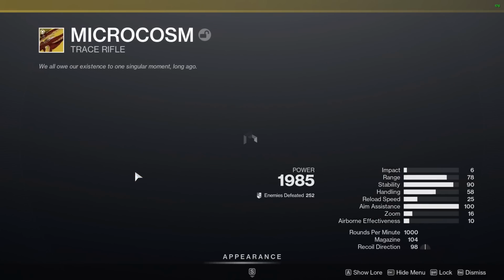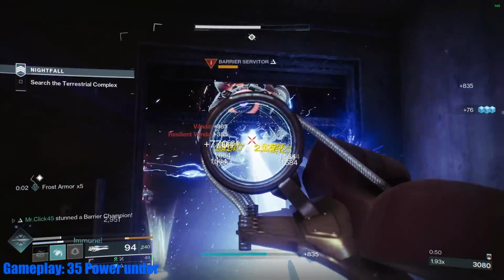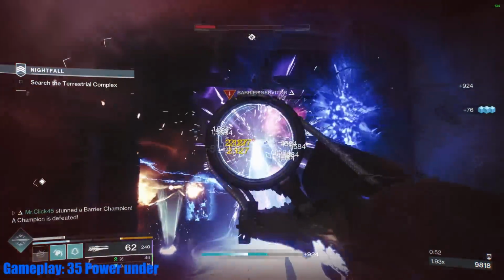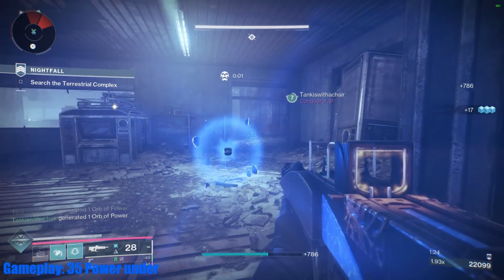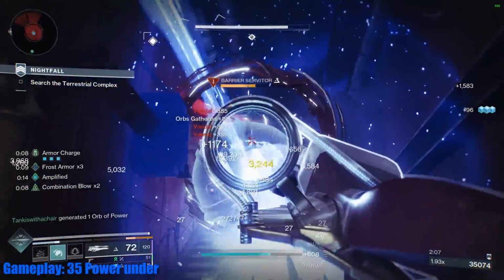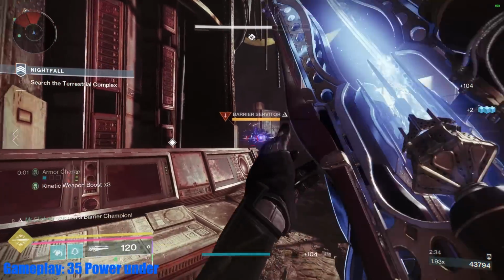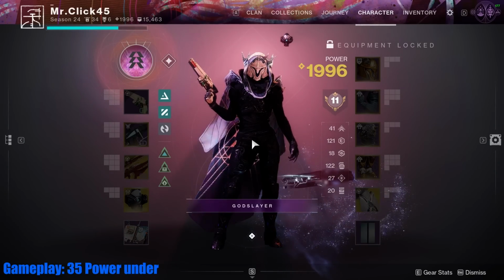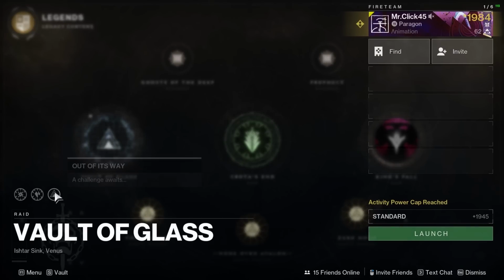Microcosm: You're using it wrong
Microcosm PSA